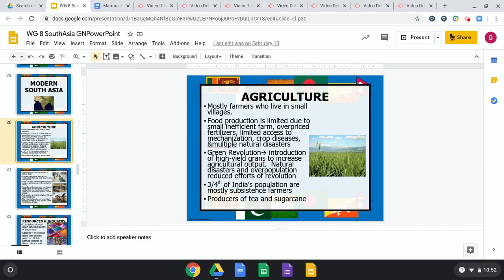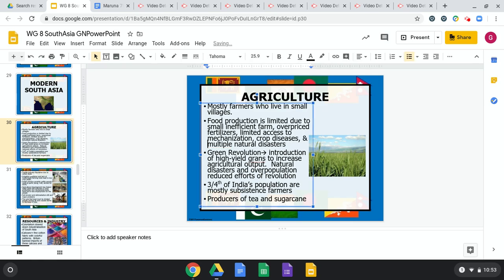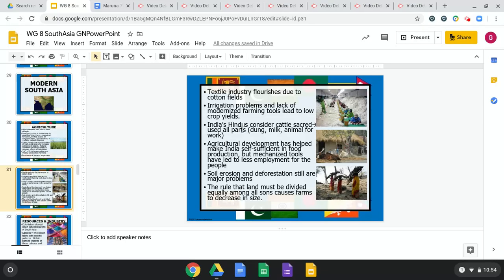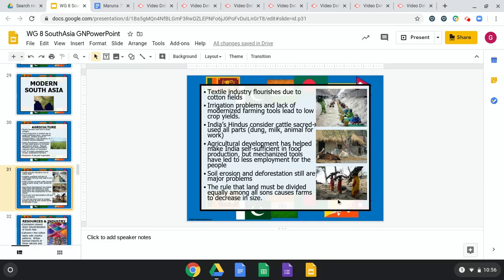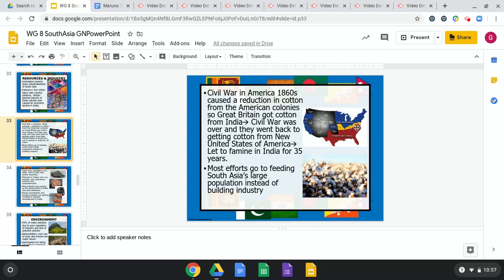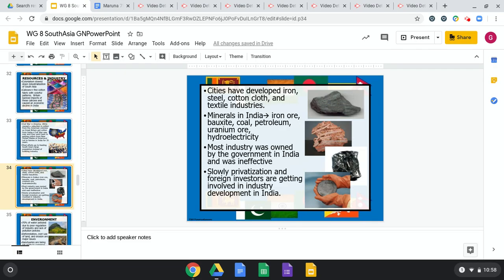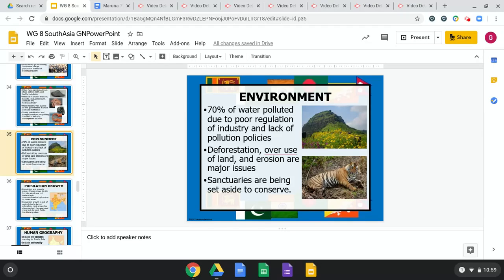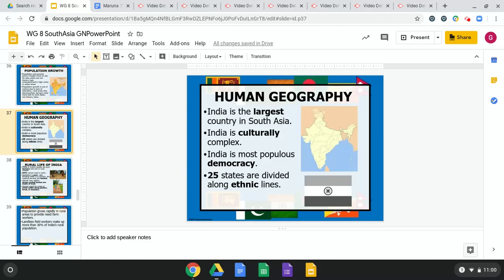Modern South Asia Pt 1